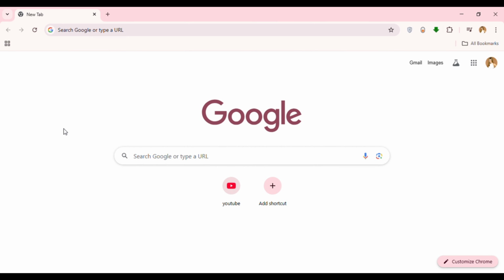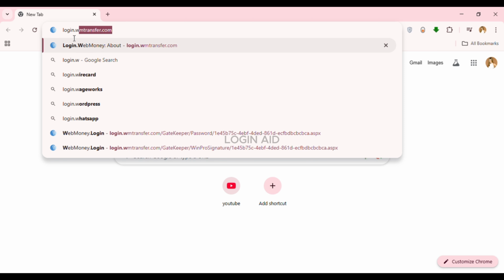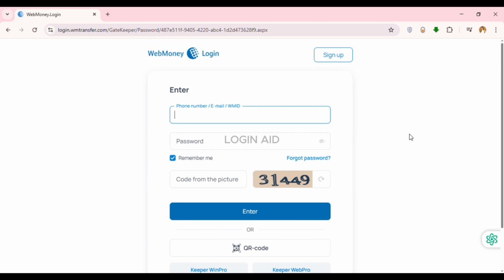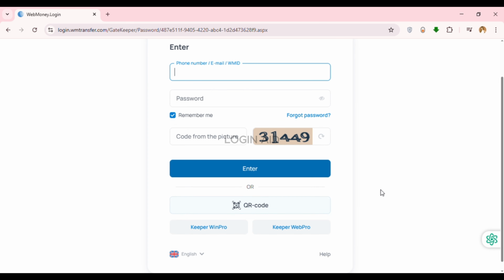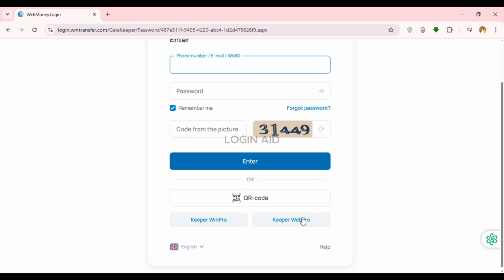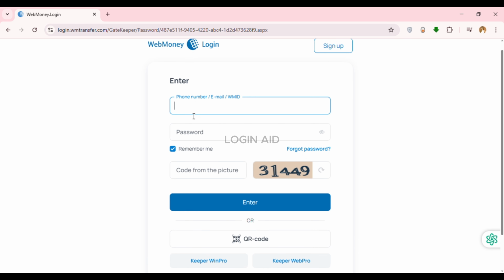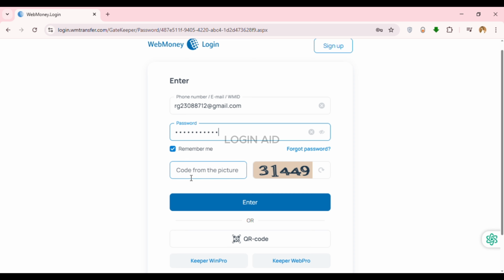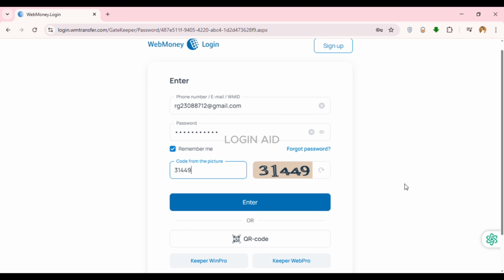How To Login WebMoney Account 2025 | WebMoney Wallet Sign In Guide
Need to access your WebMoney account? This video provides a step-by-step guide on how to log in to your WebMoney account in 2025, whether you're using WebMoney Keeper Standard, WebPro, WinPro, or the mobile app. We'll walk you through the login process, including entering your WMID or email, password, and completing SMS or E-num verification.​